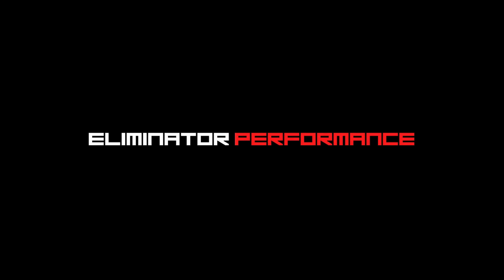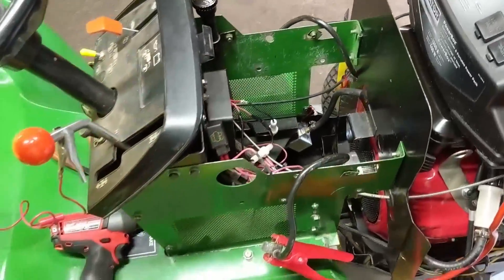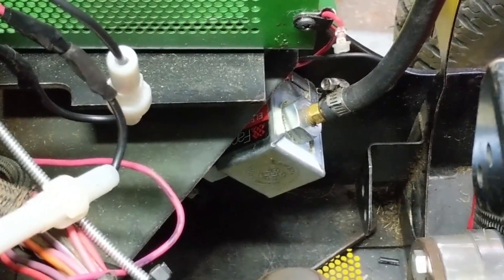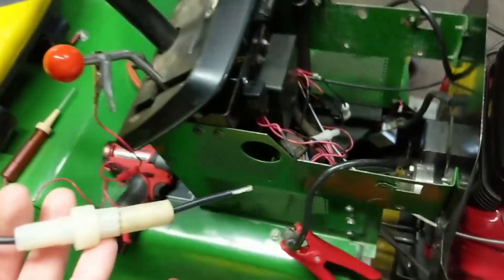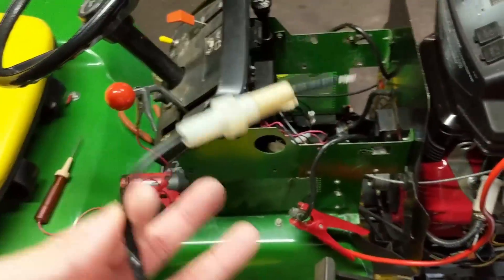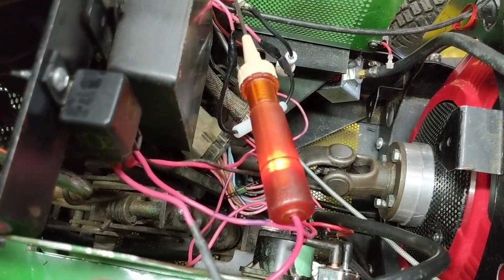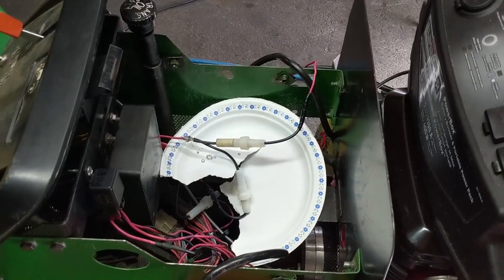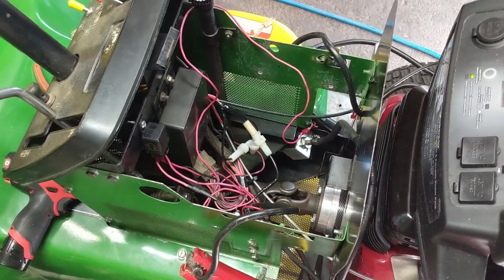How to Wire a 12v Electric Fuel Pump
Today we'll be wiring up a 12v Electric Fuel Pump on a John Deere Riding Lawnmower.

Simply follow the steps in this video & your engine will be up & running in no time!

Bitcoin: 1NYgPvcvBWuhGRewsLE4Scy1cbzwndh5hZ